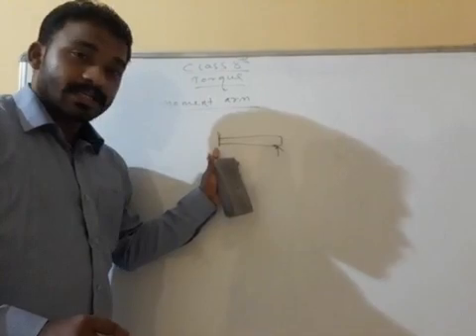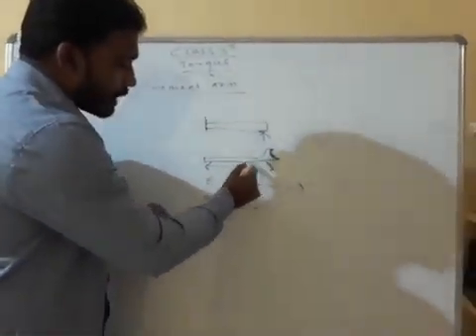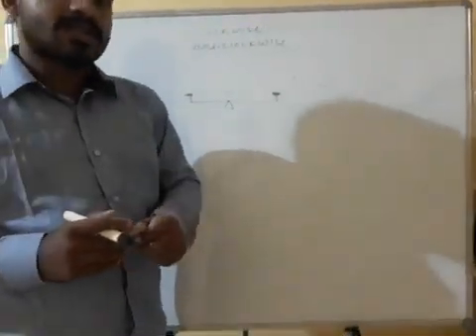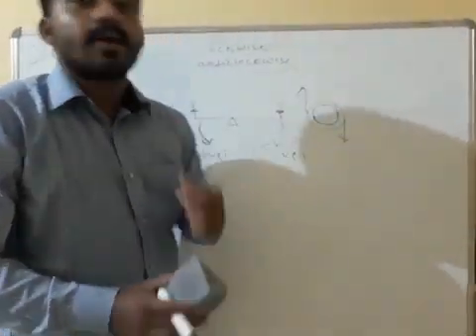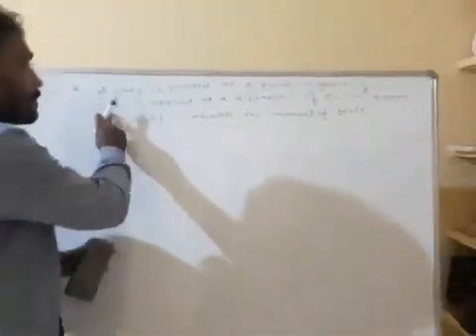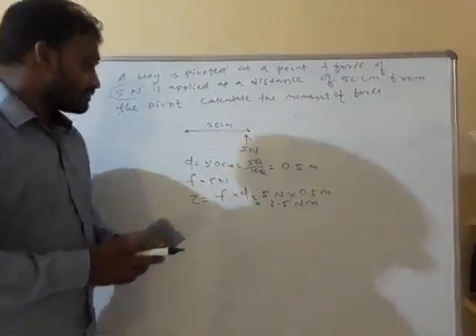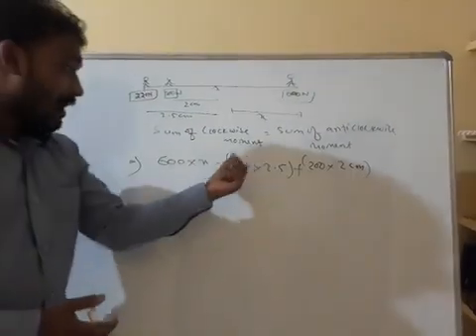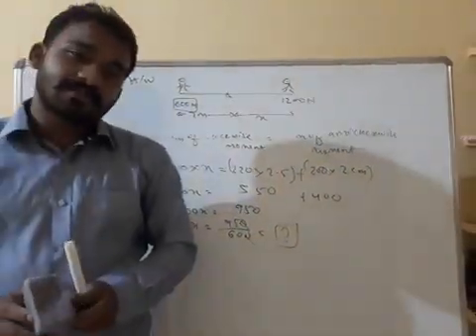TORQUE & MOMENT ARM.......basic knowledge.....